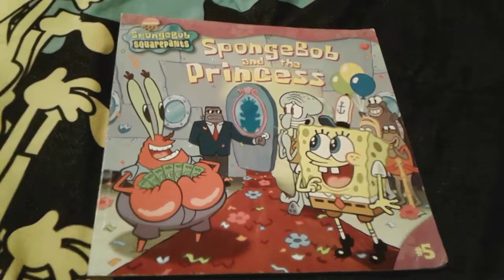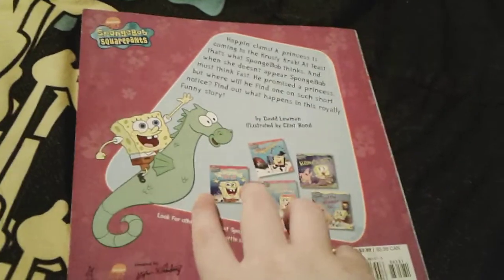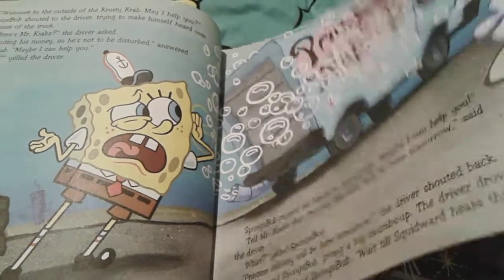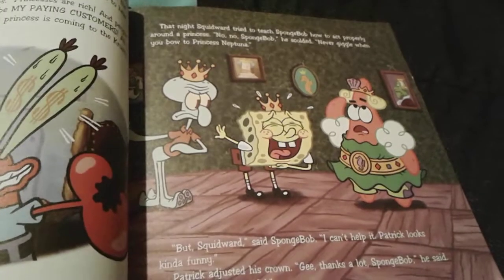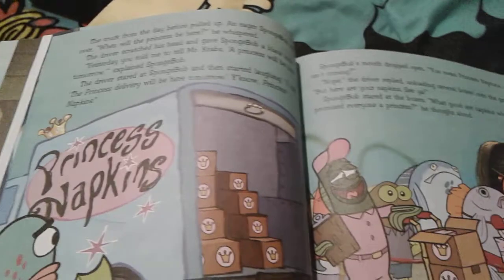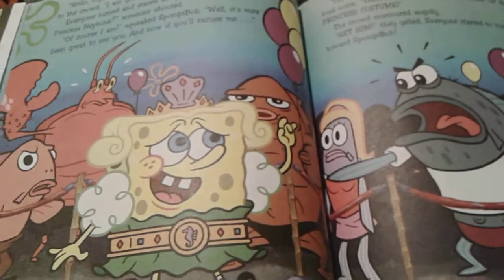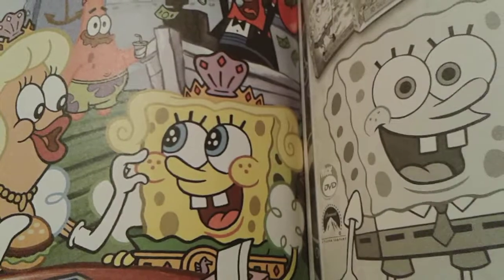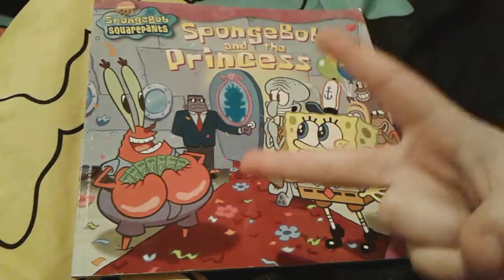SpongeBob And The Princess Book Review